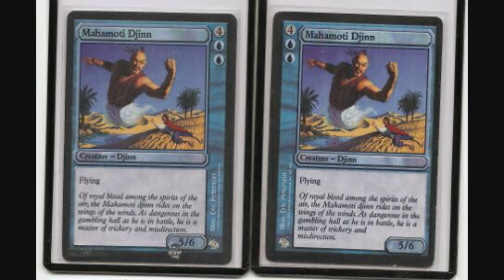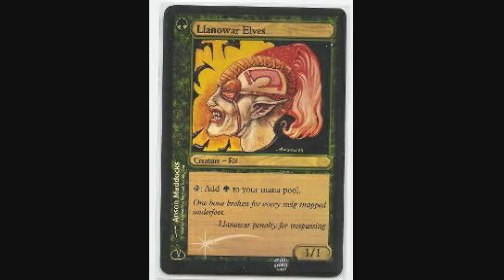Week 44 Fourtyfour! An Unglued Llanowar Elf? That's FOIL?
This week I share with you what 8th Edition cards almost looked like! They are all strange cards that have a Judgement or Unglued symbol on them & look way different!